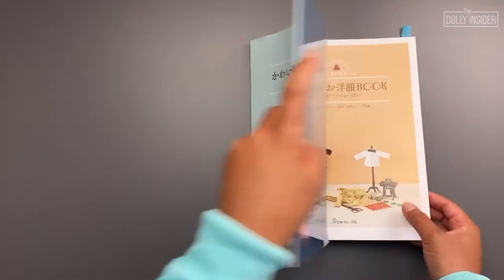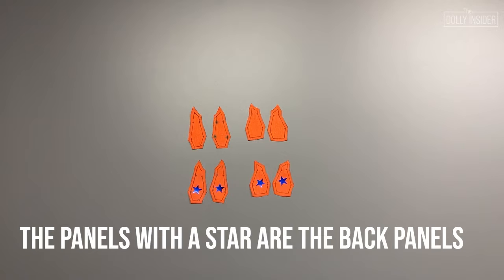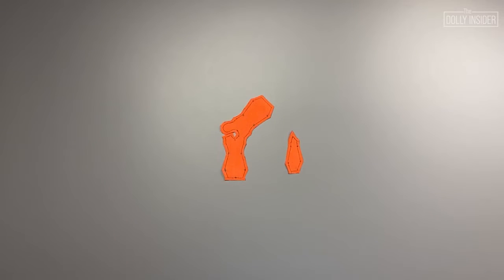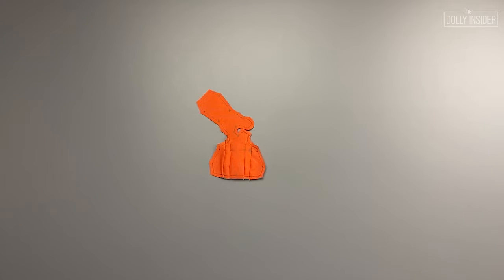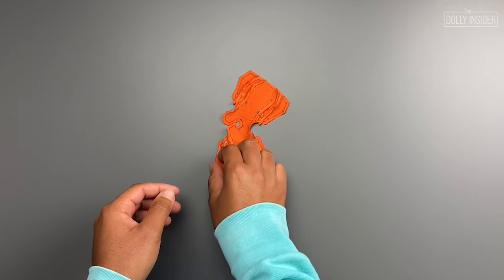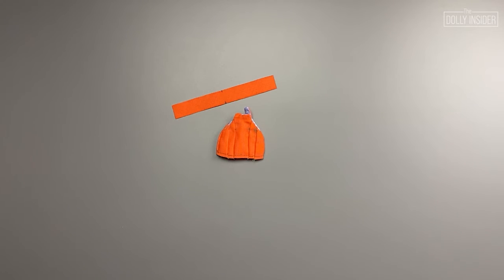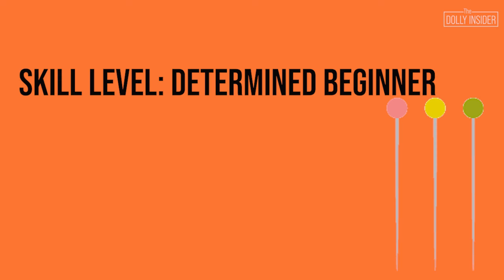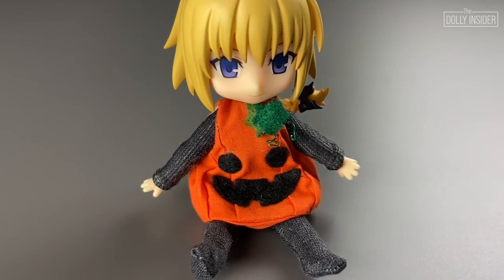Halloween Nendoroid Doll Pumpkin Dress – A Step-by-Step Guide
Want to Make a Fun Halloween Costume for Your Nendoroid Doll?

Transform your lil' Nendoroid doll into the cuties Jack-o-lantern on the block.

Welcome to part 3 of our 3-part NendoDoll Sewing series, Doll-o-ween edition!

In this tutorial, we're guiding you through the steps to make an adorable pumpkin dress for your Nendo Doll.

Using a pattern from the Nendoroid Doll Book of Adorable Seasonal Outfits.

➝Amazon Japan

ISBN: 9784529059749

👍 LIKE this video if you love Nendoroid dolls!